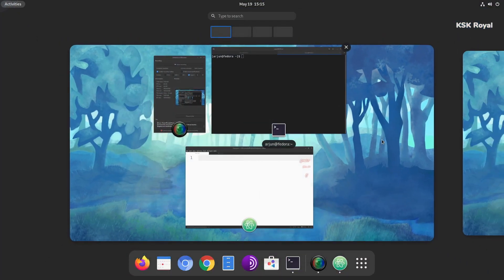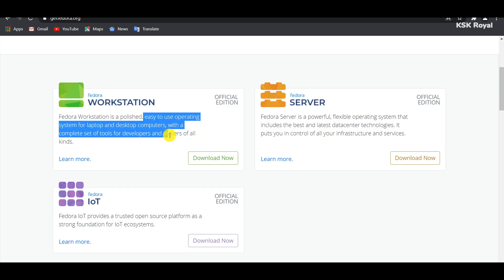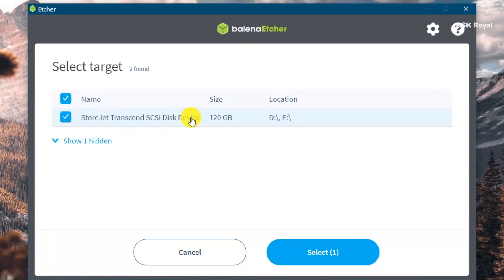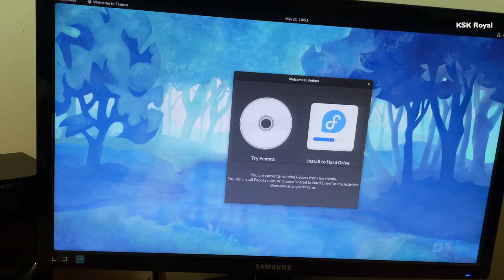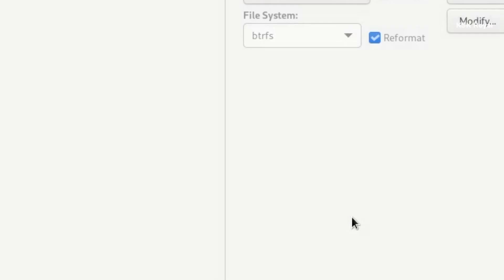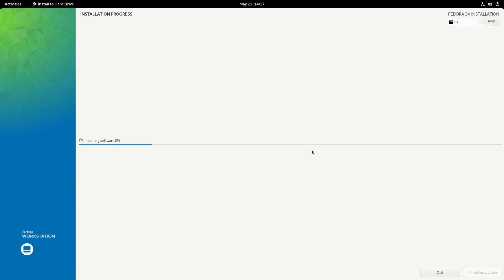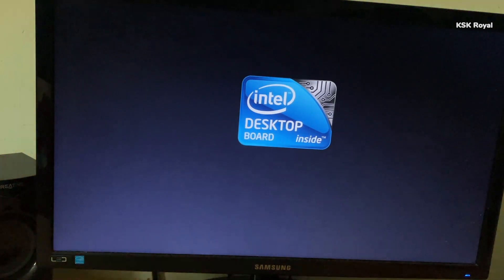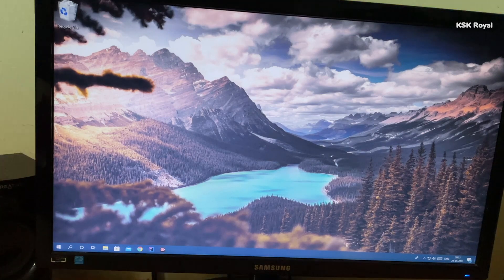How to Dual Boot Fedora 34 Gnome 40 and Windows 10 [2021]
Dual Boot Fedora 34 Gnome 40and windows 10 . Install Fedora 34 Gnome 40 alongside windows 10. This video shows you how to install Fedora 34  on windows 10. Using dual boot you can setup windows 10 and Fedora34 Gnome40 on the same drive.

Dual booting windows 10 and Fedora 34 Gnome 40 helps to use both operating systems at the same time. When you turn on your Pc it will ask you to boot in to window 10 or Fedora 34 Gnome 40. This way you can run both operating systems on the same computer hassle free.

In this tutorial, I will be showing how to install Fedora 34 Gnome 40 alongside on windows 10. This video follows the UEFI- GPT method. Meaning, all the modern computer users can use this guide to dual boot their PC with Fedora 34 Gnome 40 on their existing Windows 10.  There may be no data loss you will encounter while using this method, although it’s always recommended to back up any important Data from windows 10 just to be on a safer side. IF something goes wrong, you can retrieve the data. Apart from that as long as you follow this guide, you will be able to successfully able to dual boot Fedora 34 Gnome 40 and windows 10 on your PC or laptop.

      Previous
        Videos

 Mere Sai